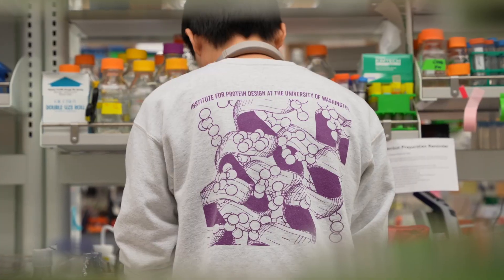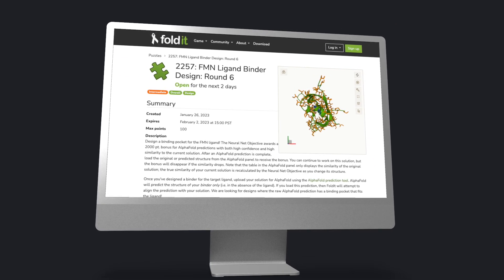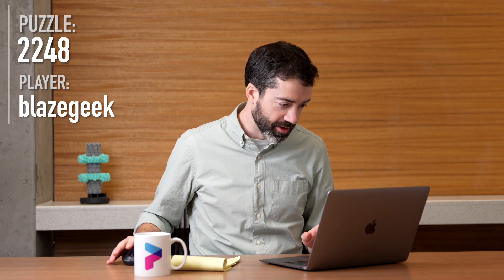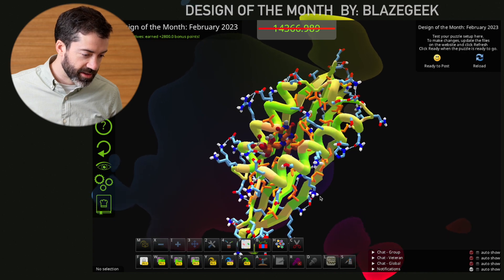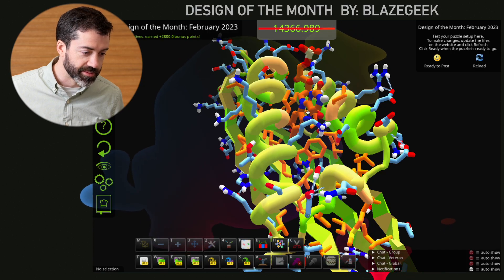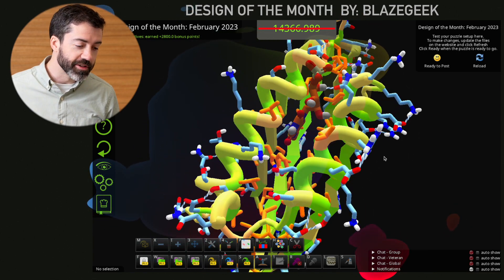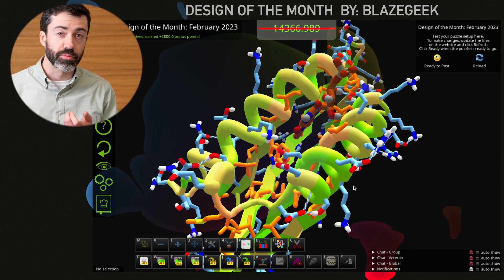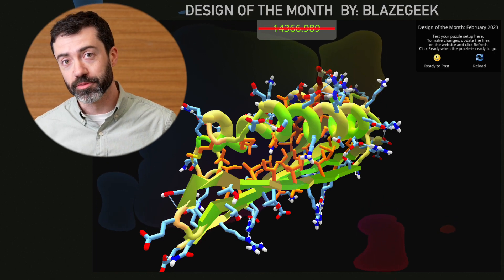A molecular perspective – Lab Report 41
Proteins have pockets too. In this video, we explore how good pocket design could unlock new medicines.

0:00 - intro
0:20 - protein pockets
3:54 - Design of the Month
8:04 - outro